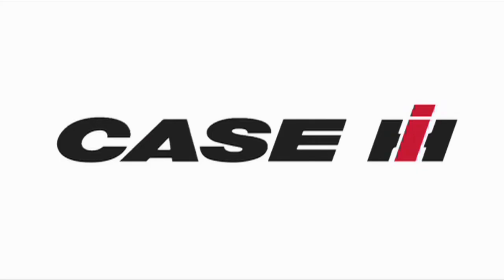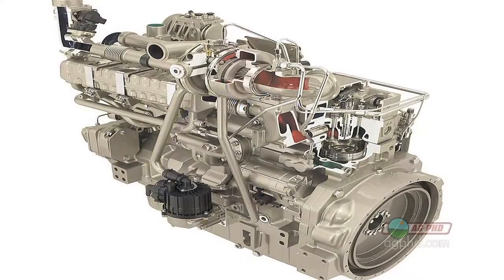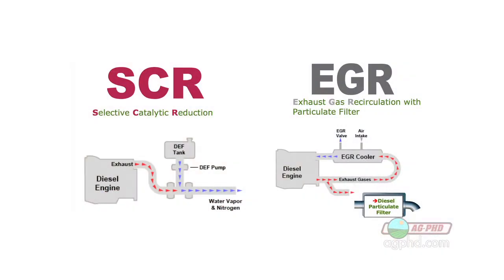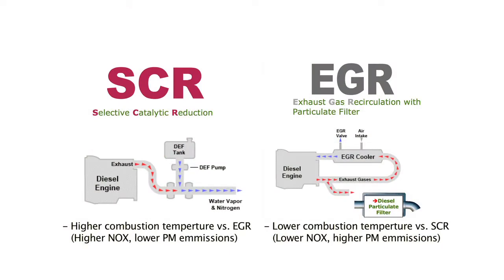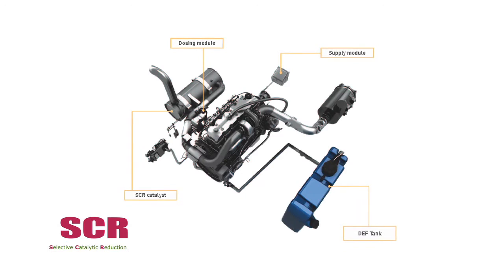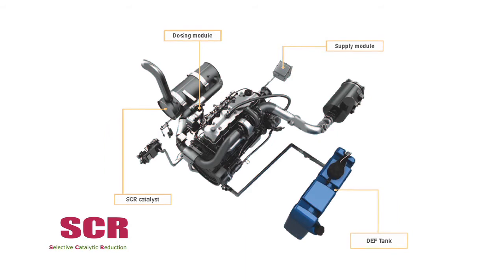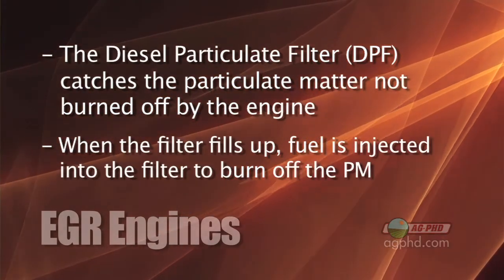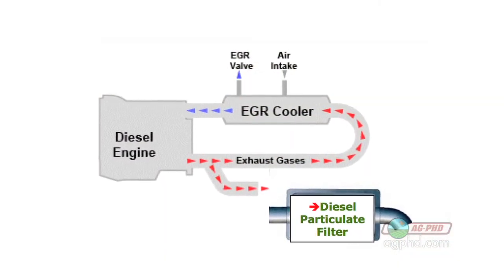Iron Talk #639-CSR vs EGR (From Ag PhD #639 7/4/10)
Darren gives a quick comparison between the new SCR engines and EGR engines.